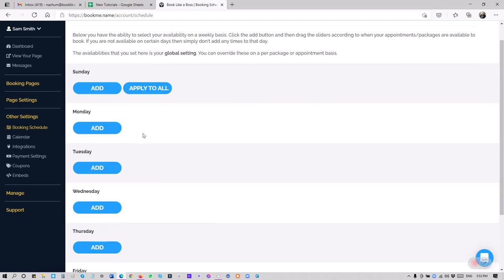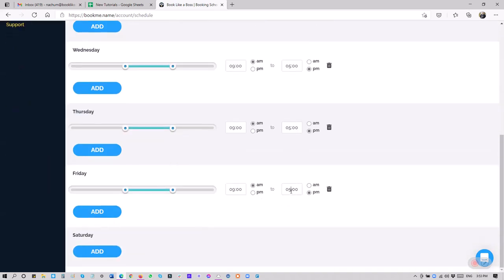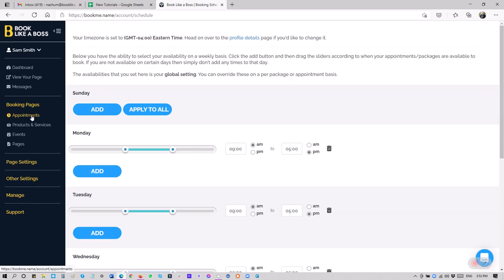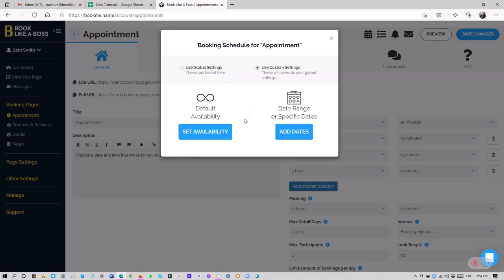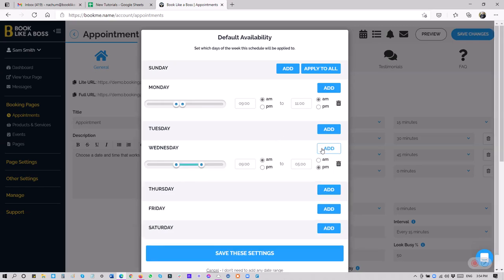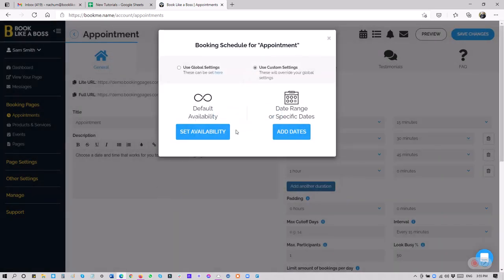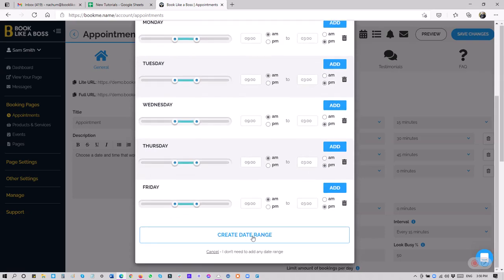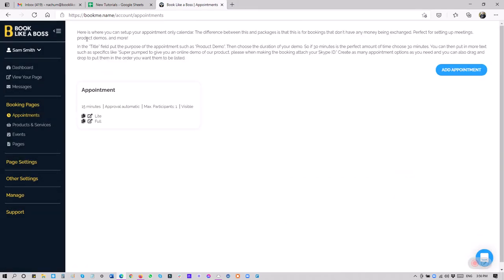How to set your booking availability | BLAB Tutorial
Ah yes, your booking availability. The keystone of letting people know when they can and can't book you. Here's how to set it up in Book Like A Boss.